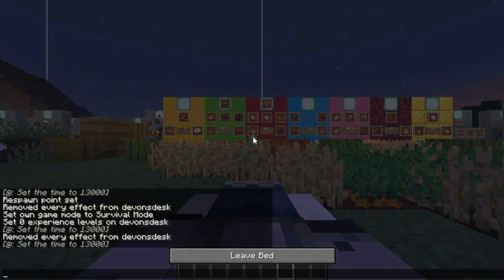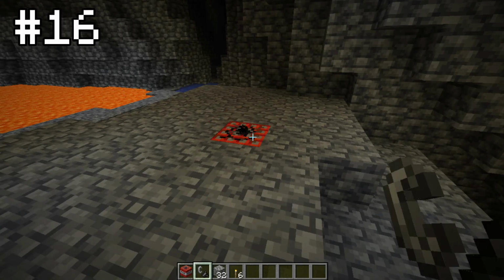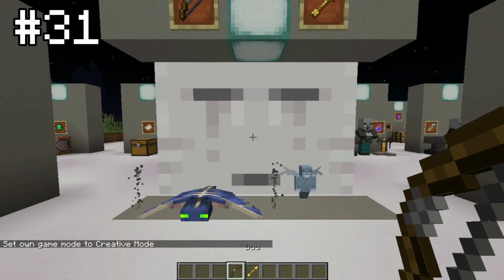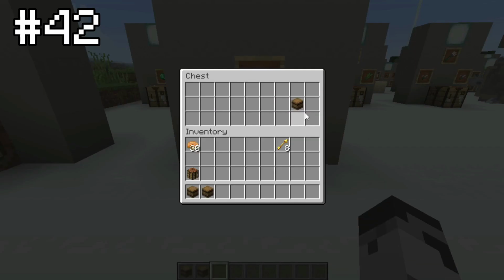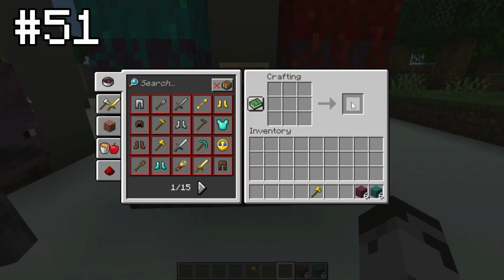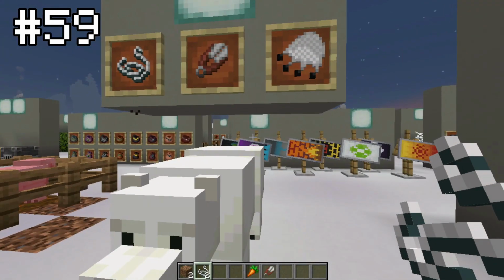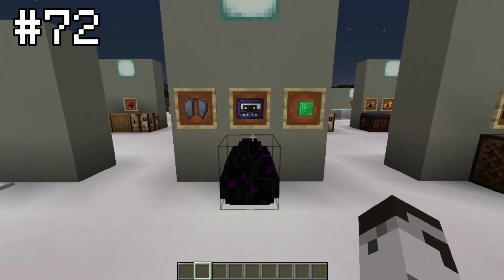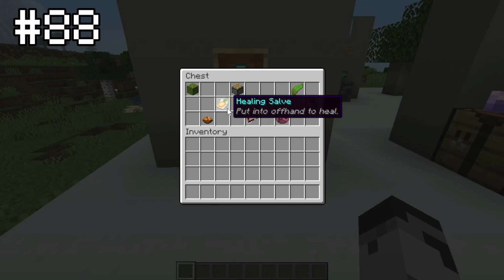I Fixed 1.18 Survival Minecraft | Datapack Full Feature Showcase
This is the FINAL official update for True Survival. Make sure to check out the devlog series if you wanna know what exactly that entails. This 1.18+ datapack has 100+ features! Enjoy.